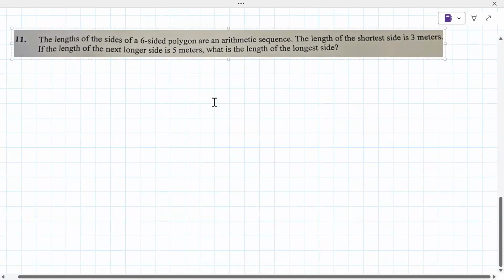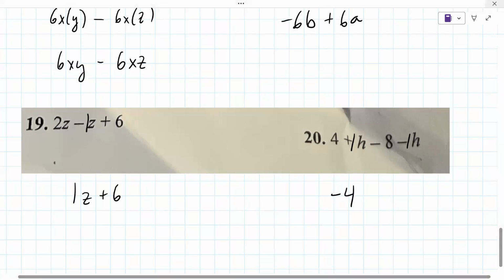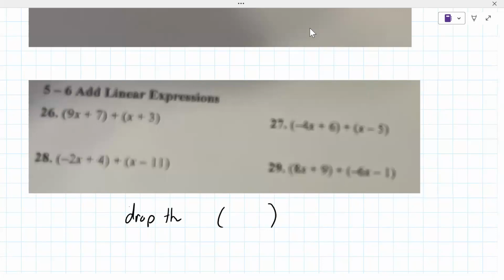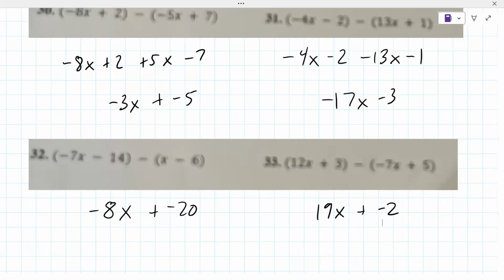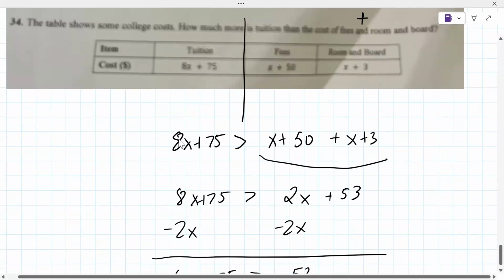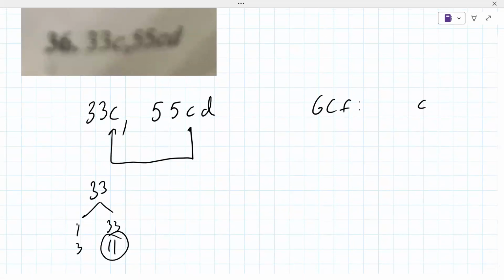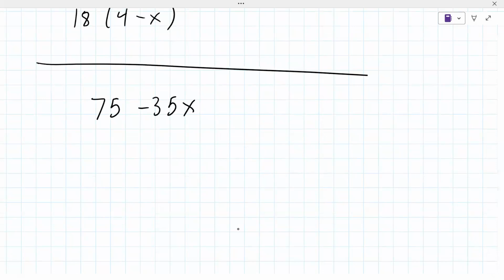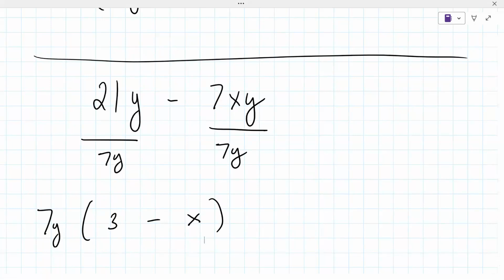Middle School Pre-Algebra Lesson [2023-09-26 at 830pm MST Brynlee R]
This lesson covered topics in Pre-Algebra including writing, evaluating, and simplifying expressions as well as factoring.